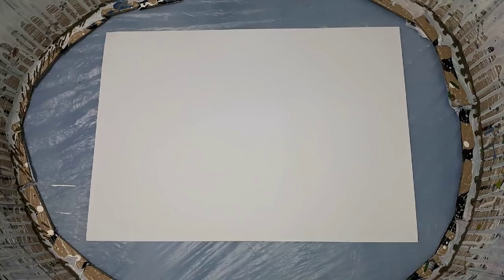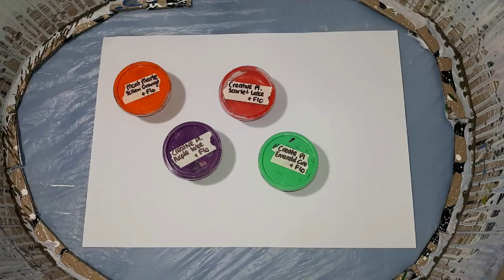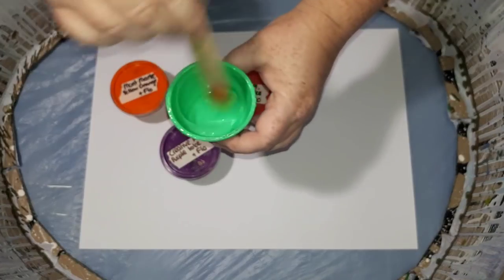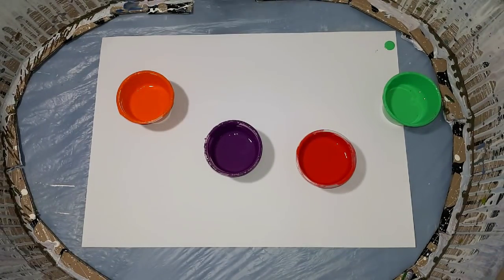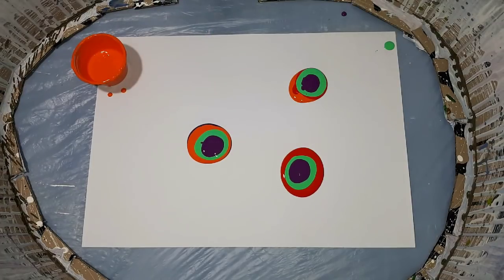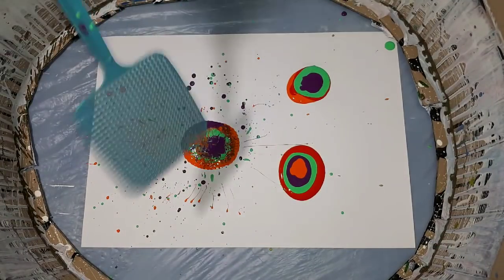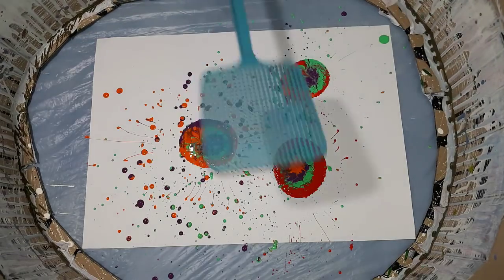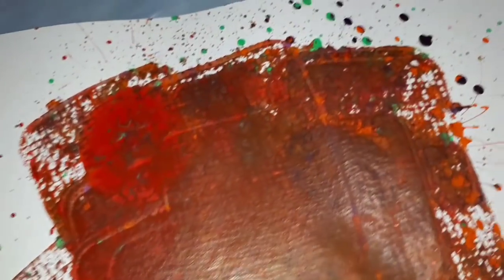166 - A bit of FUN with a Fly Swatter!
A suggestion of using a fly swatter. I laughed but then though, hey, why not! hehehe

Paint as shown
Mixed approx 1:1 ratio of paint to Floetrol

Canvas paper

166 - A bit of FUN with a Fly Swatter!